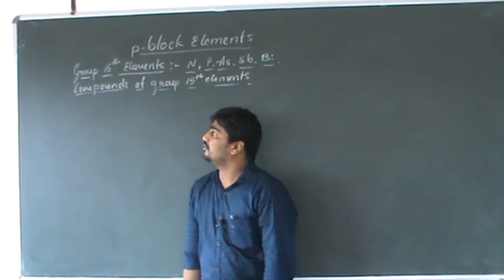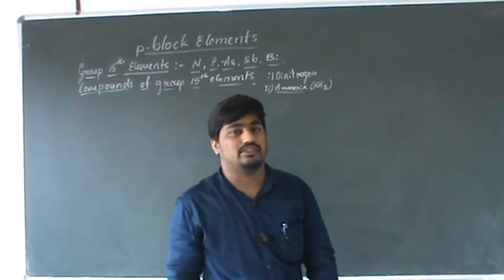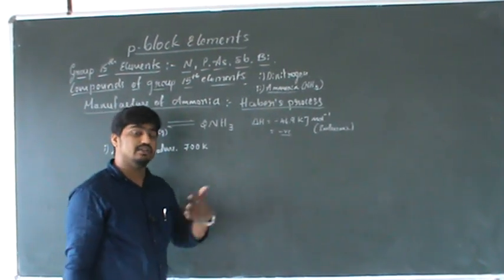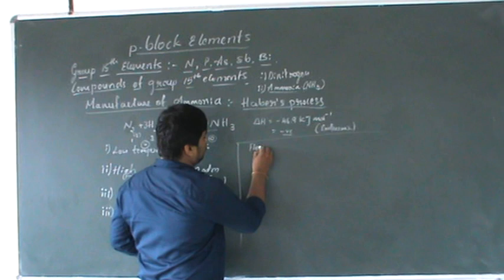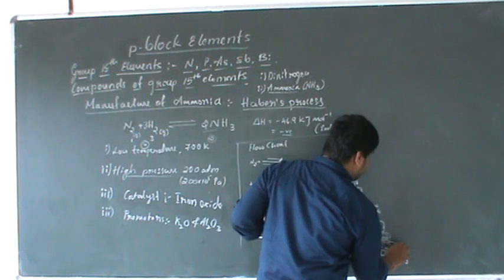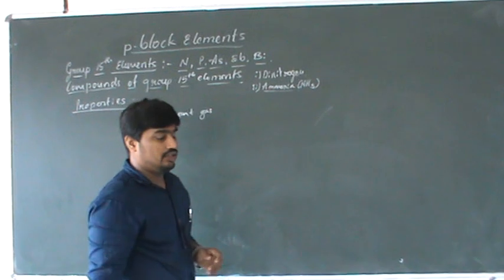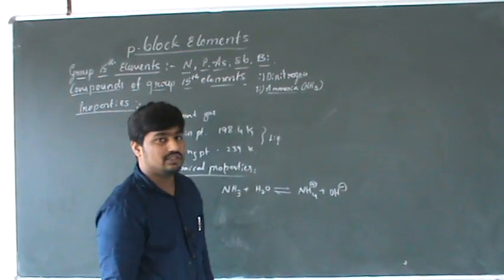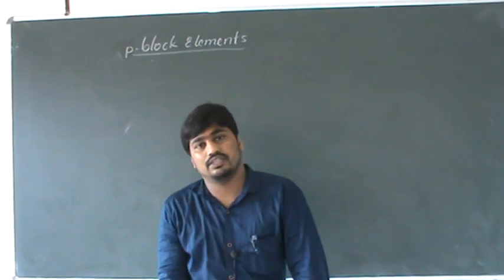p-BLOCK ELEMENTS || PART -3 || 2ND PUC CHEMISTRY || BY PROF. RAM AVABHRATA